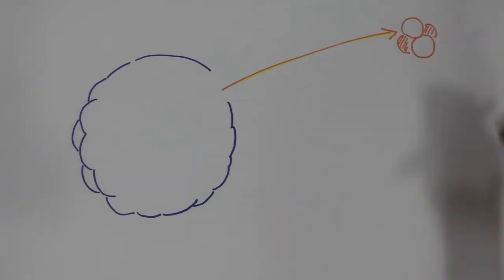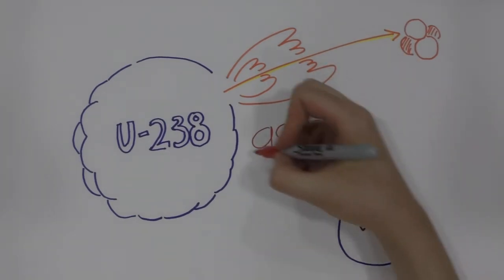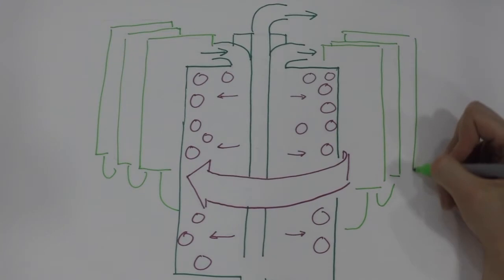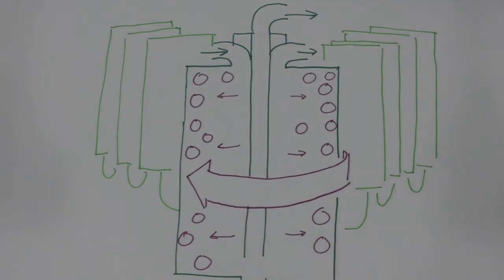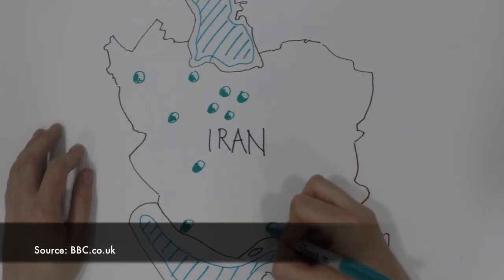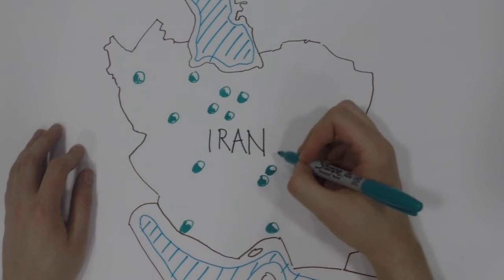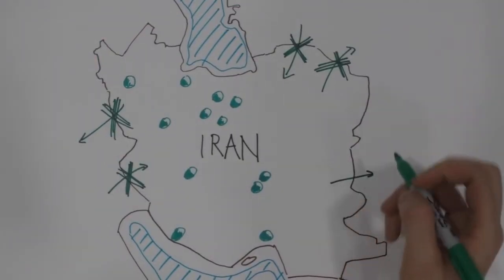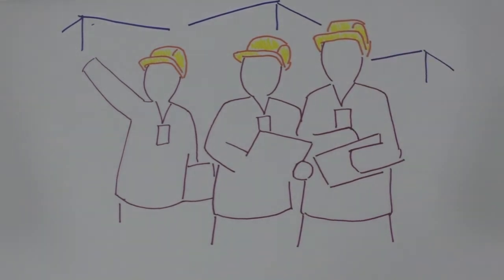The History and Science of Iran's Nuclear Program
All the hubbub around Iran's nuclear program is a bit ironic, considering its origins. In this video James Gaines and Jocelyn Timperley go into the history and science behind what the program is and why its such a hot button issue.